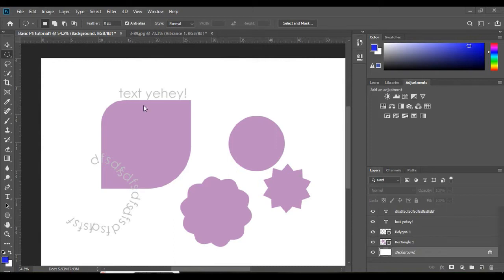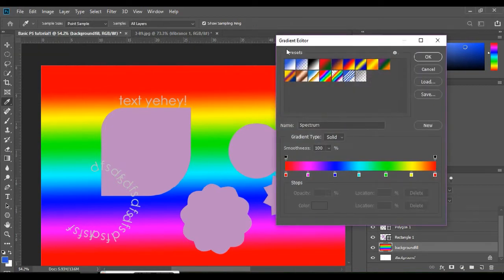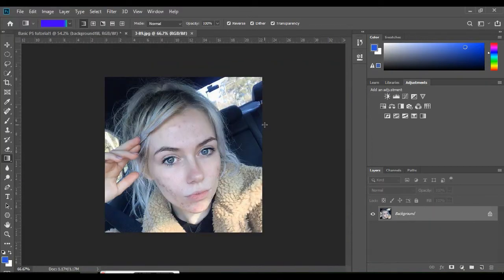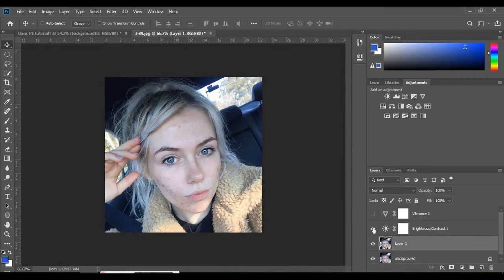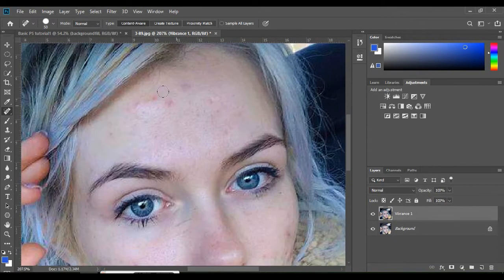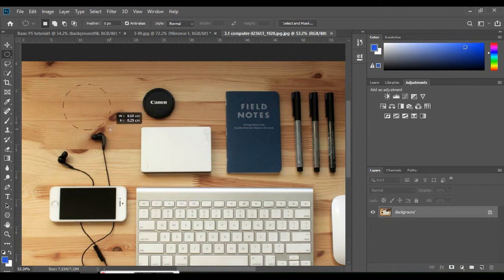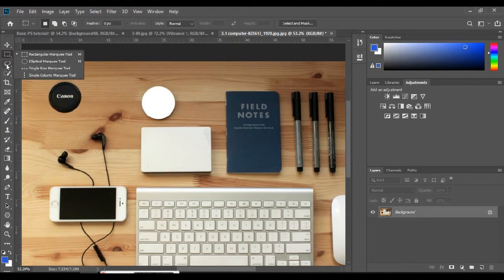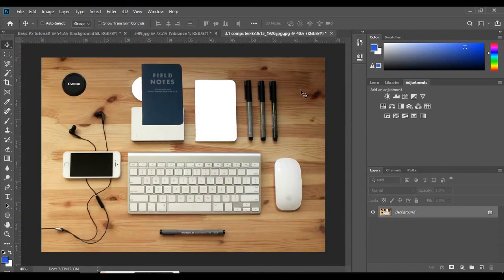PS TUT 2